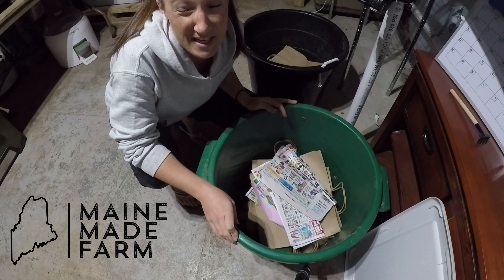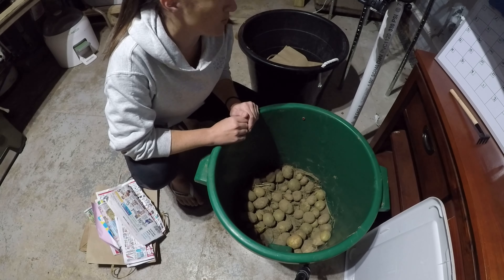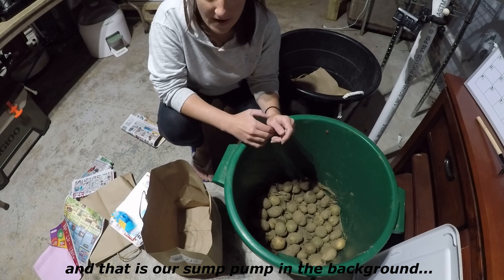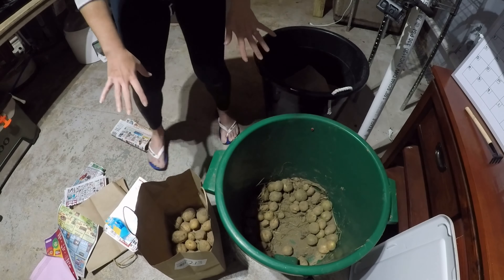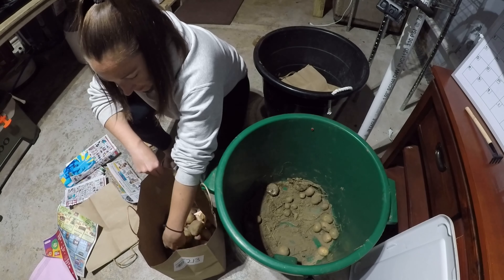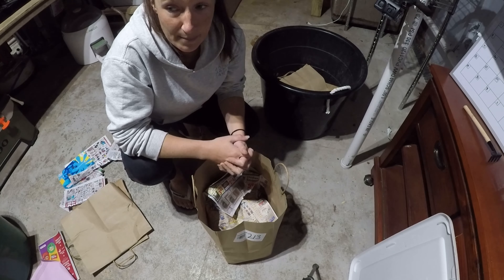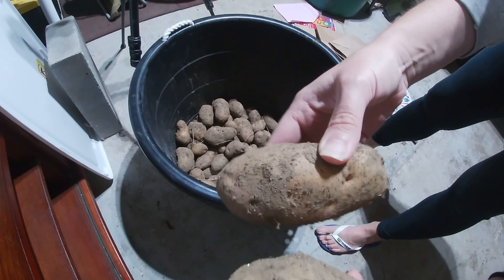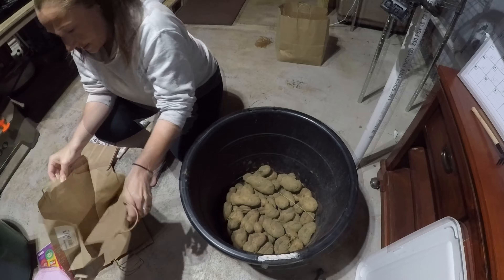How we STORE our POTATOES Long Term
With an influx in potatoes at the farm, we took advantage of a rainy day and stored our harvest.  We have two methods for our long term storage.  The first is to store in a cool, dry area - like your basement - inside of a paper bag with newspaper in between the layers.  The second method is to blanch the potatoes and store frozen.  Either method allows us to store fresh potatoes, hopefully all the way through our winter!

Cheers!
Jordan & Ash

What We Used:

- Paper bags - free from our local grocer with our pick up orders
- Newspaper - free in the mail on Sundays :)

Feedback!!  We WANT to hear from you!!  Let us know what you think of our videos!

Maine Made Farm
Springvale, ME 04083

MaineMadeFarm:
We are a small southern Maine farm striving not only to support ourselves, but our community around us with fresh healthy local options including, veggies, fruit, micro greens and farm-raised pork!  Join us on our journey as we expand our farm operation and open the door to our lives.